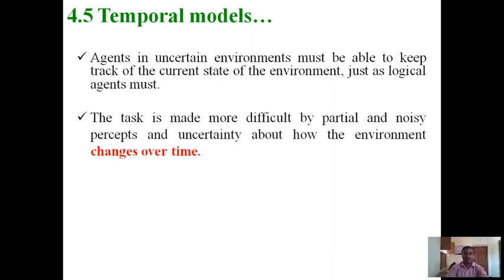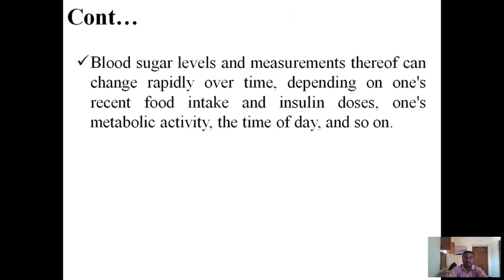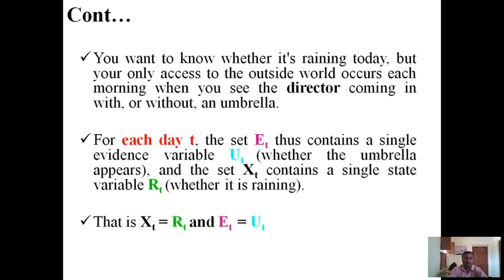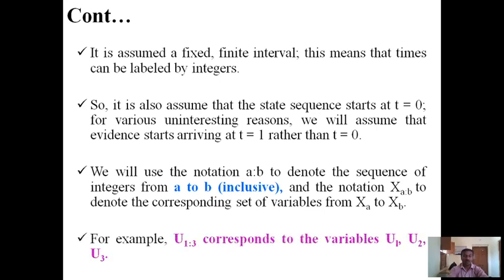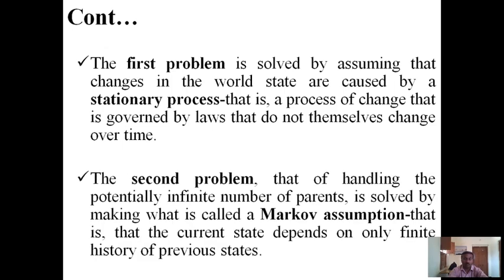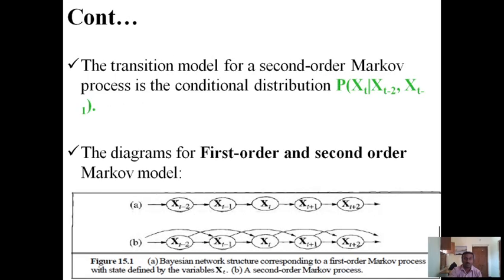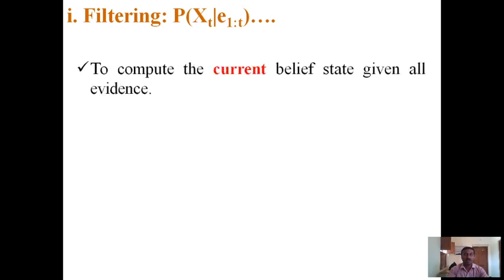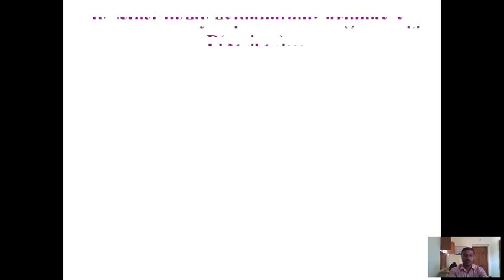5 AI Unit 4 Temporal models, Hidden Markov models